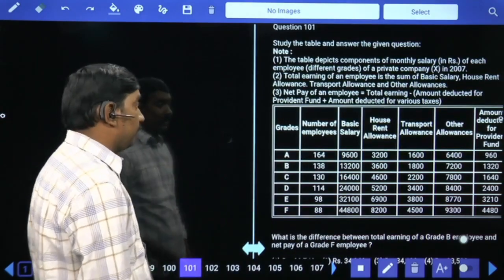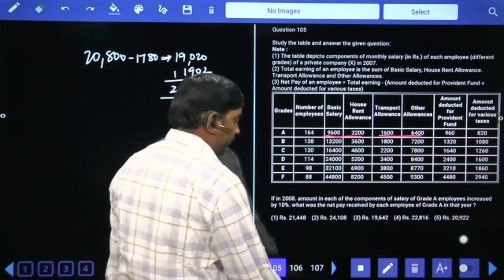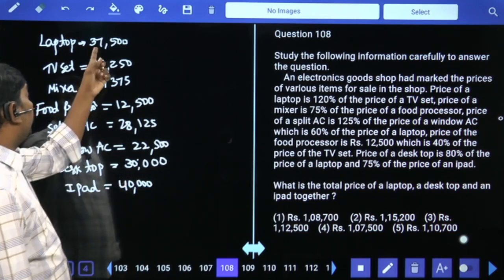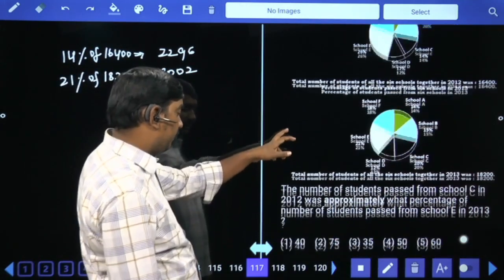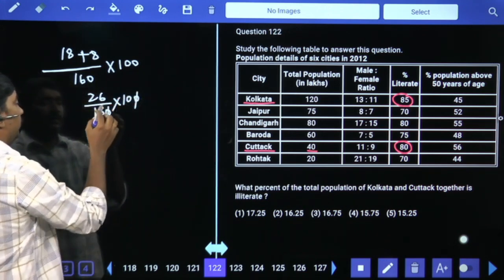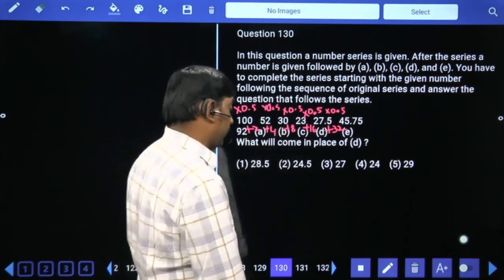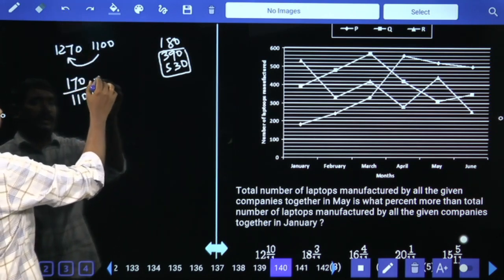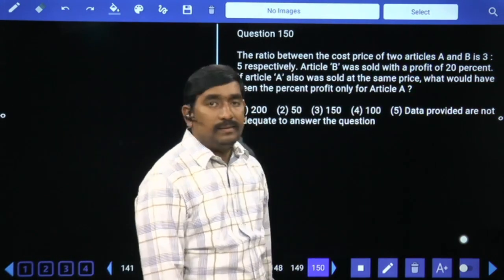IBPS SO 2020 PRELIMS MOCK TEST NO-39 QUANTITATIVE APITUDE | MATHS PRACTICE SET | IMPORTANT QUESTIONS